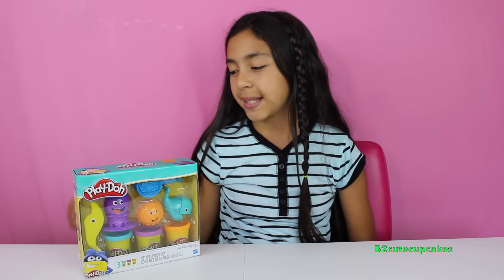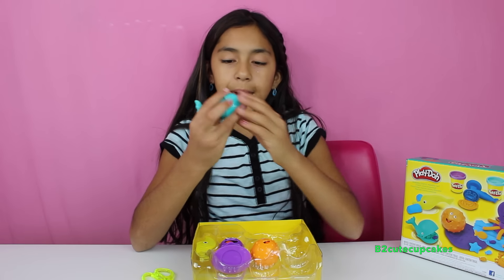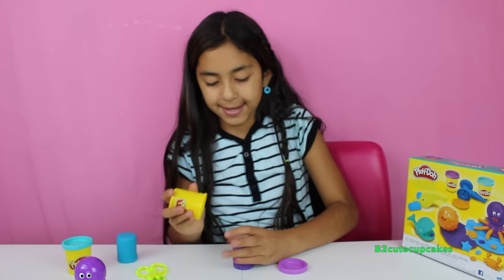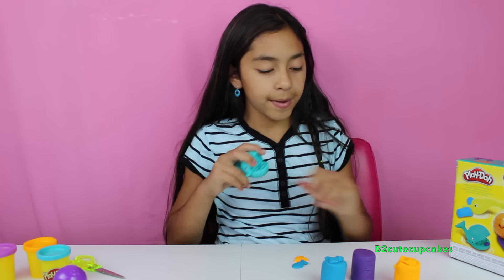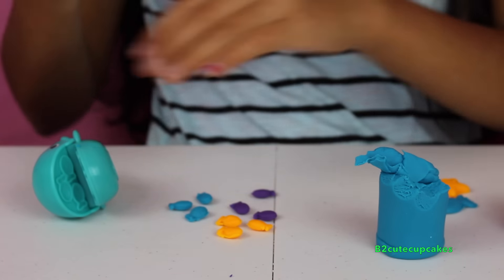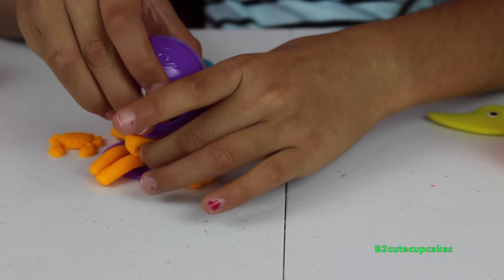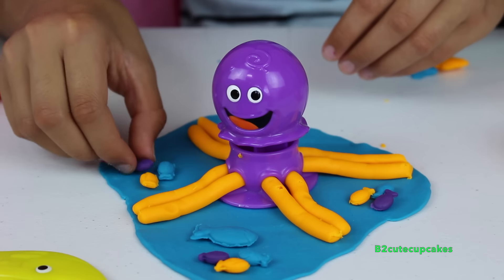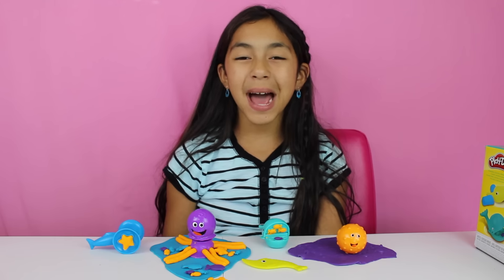Tuesday Play Doh Ocean Tools Fun Kids Activities | B2cutecupcakes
This week I show you this cute Playdoh playset call Ocean Tools Fun Kids Activities.
This Play Doh Ocean tools comes with 3 cans of play doh, Blue, Purple and Orange 1 Octopus, 1 Whale,  1 Shark and  1 Puffer Fish.

Every Tuesday is Tuesday Play-Doh here on my channel I unbox, review and play with different play doh toys/games and I have tons of fun with playdough.